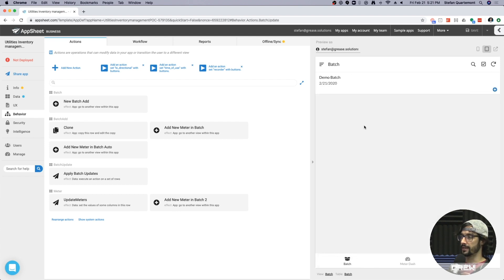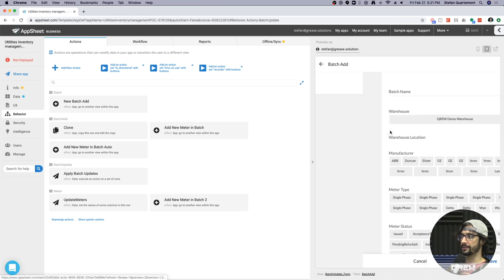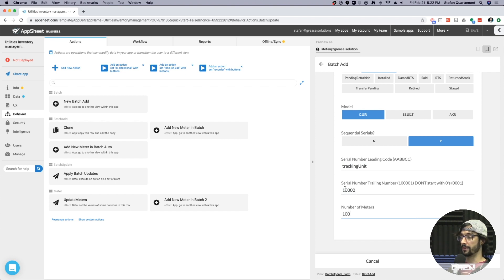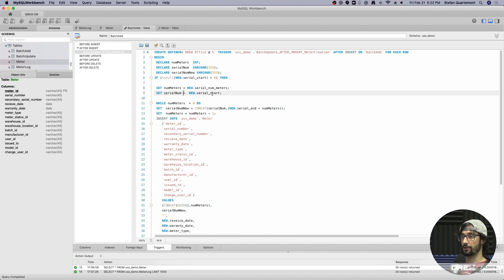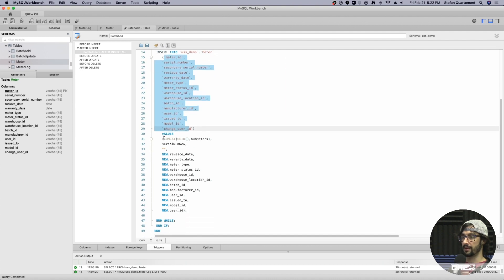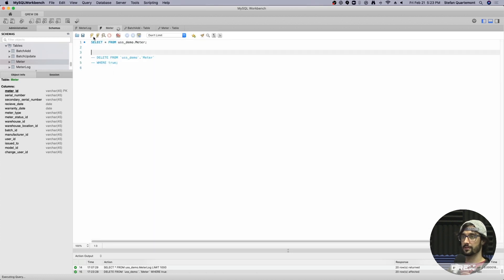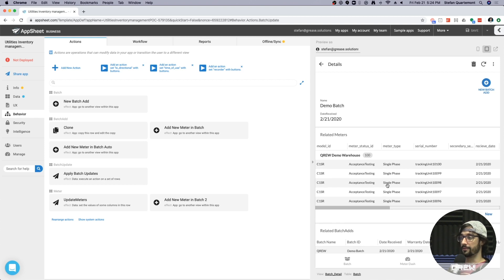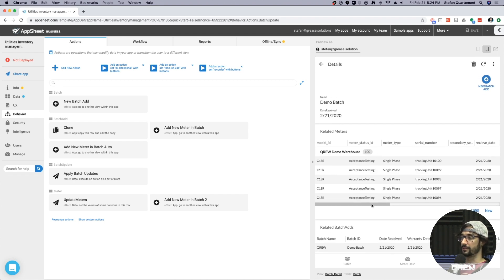AppSheet + SQL - Triggers pt1 - Multi Row Creation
Using SQL database features to extend AppSheet's feature capabilities. This video covers how MySQL database Triggers can allow you to create multiple rows simultaneously inside of an AppSheet app.

Check out more videos in this playlist to learn more about how SQL Views, Stored Procedures, and Triggers can enhance your AppSheet apps

Check Out AppSheetIQ™ - the Free and Fastest way to learn AppSheet